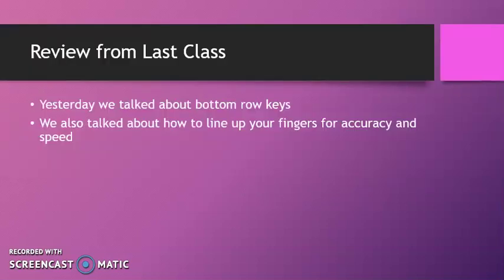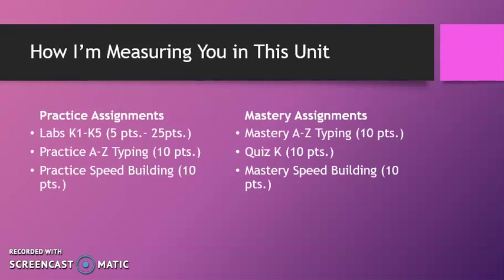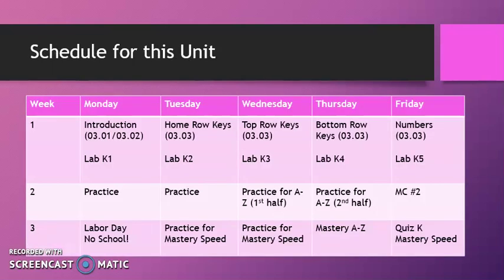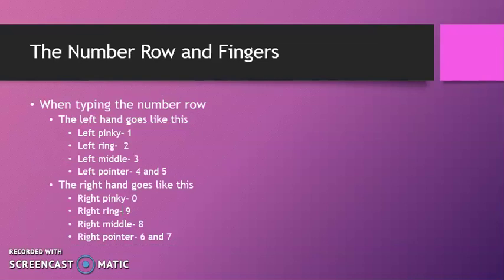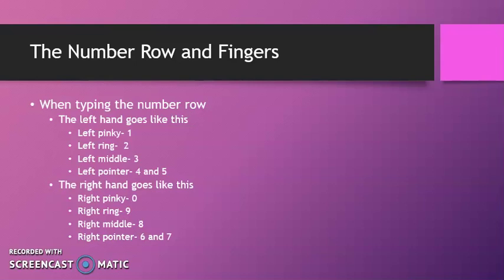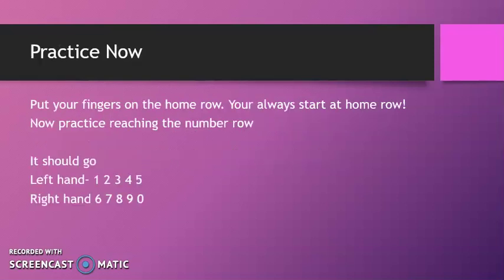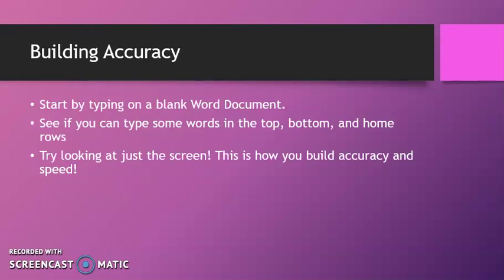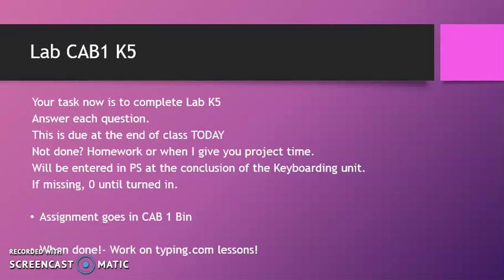CAB 1 Keyboarding Day 5